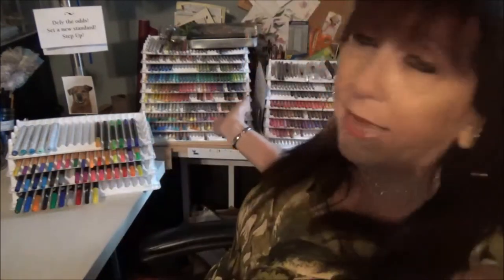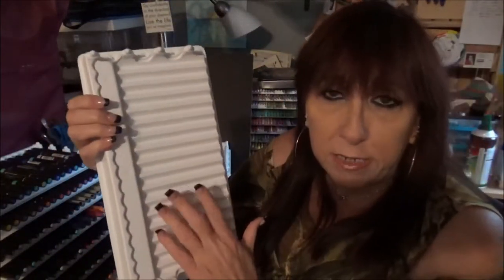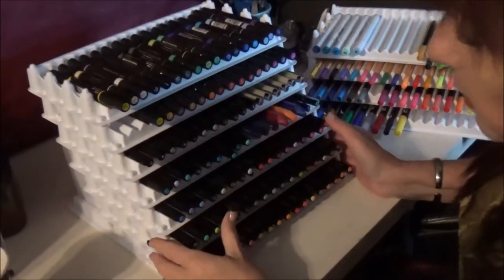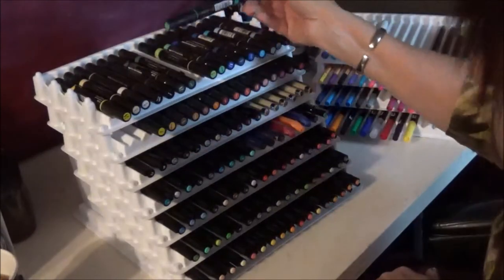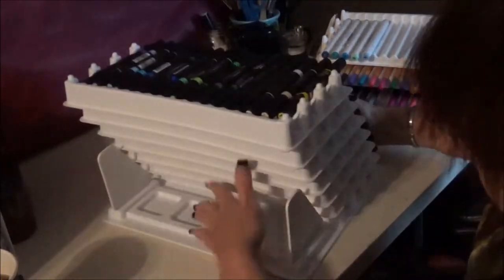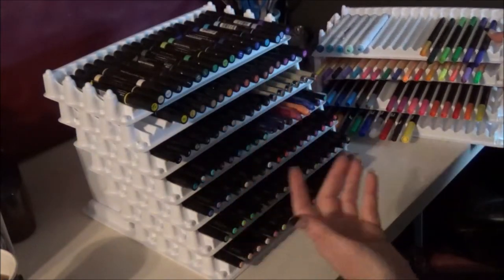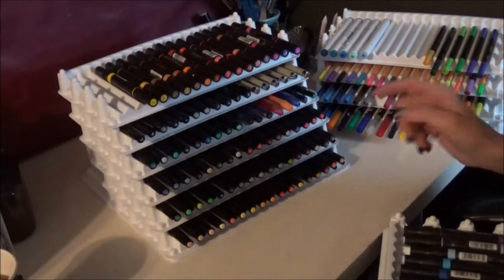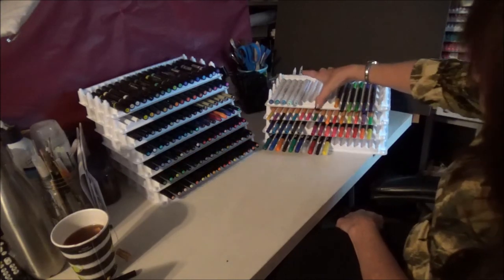Robax Stacking Marker Trays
This is a stacking marker tray system that will hold all your markers for easy access. Have all your markers accessible in one place to view  while working on your project. This is going to help you spend more time drawing and creating rather than rummaging through boxes and containers to find the right colors.
You can find all information and options on the Robax stacking tray systems
You can also find information on the colored pencil and pallets here as well. Pick up a stack and get organized!